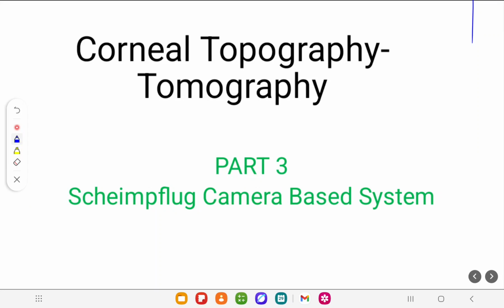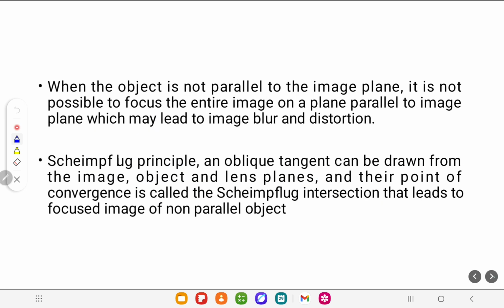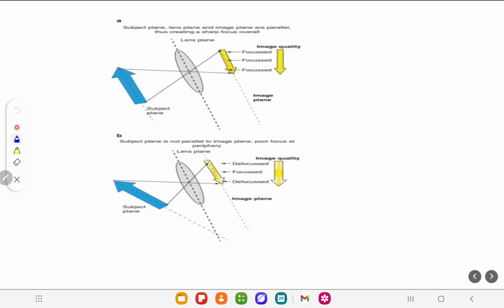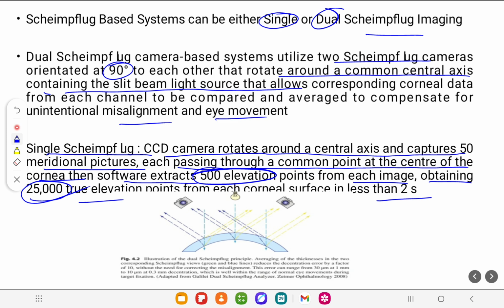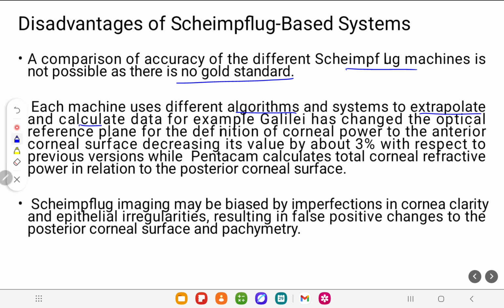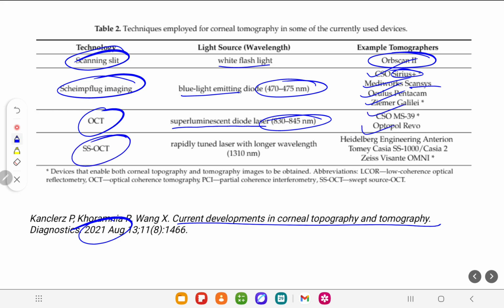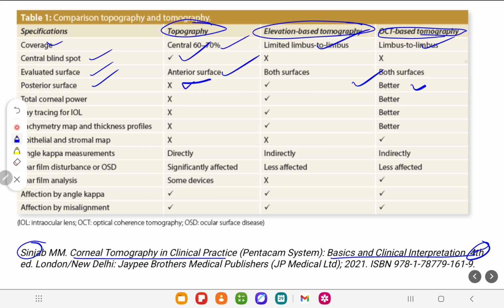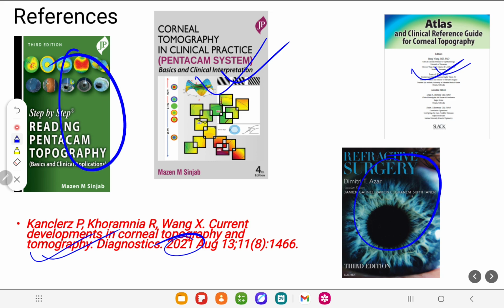CORNEAL TOPOGRAPHY part 3: Scheimpflug Camera based system, Scheimpflug Principal